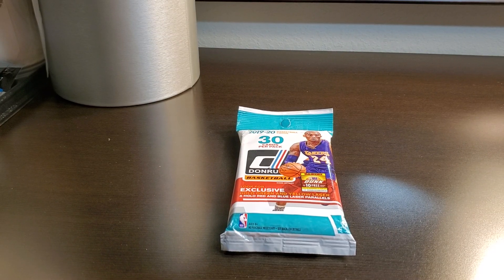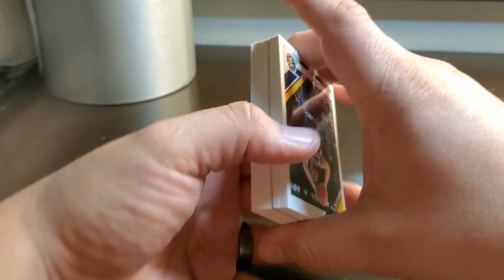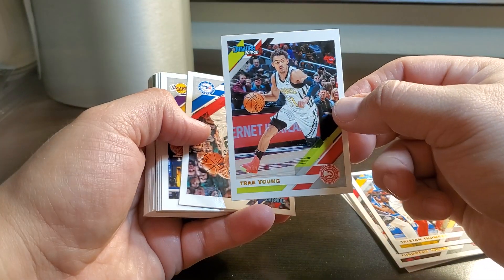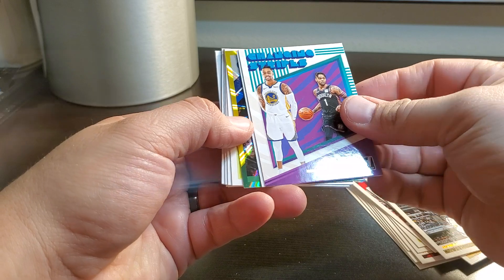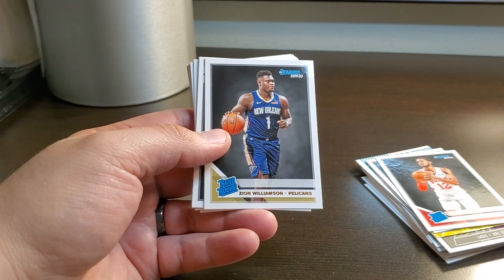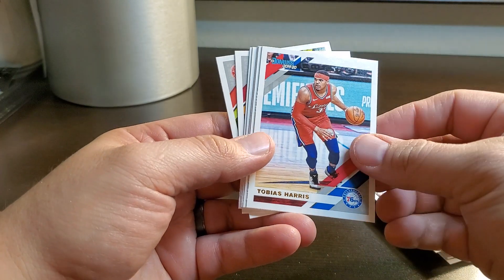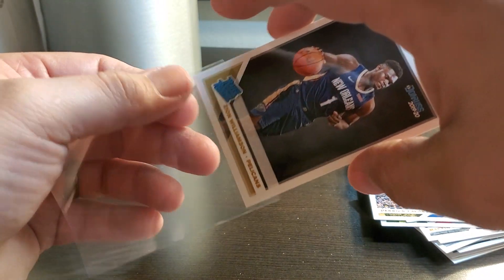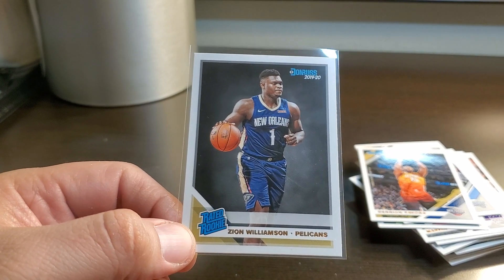2019-20 Donruss Basketball fat pack